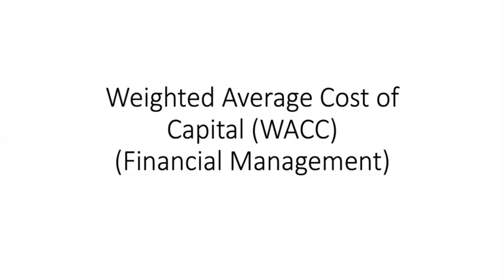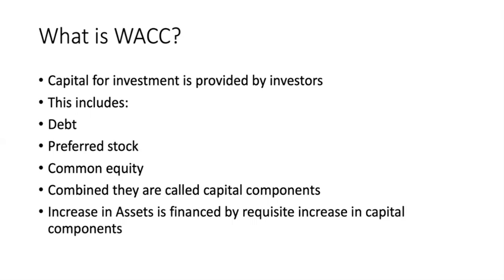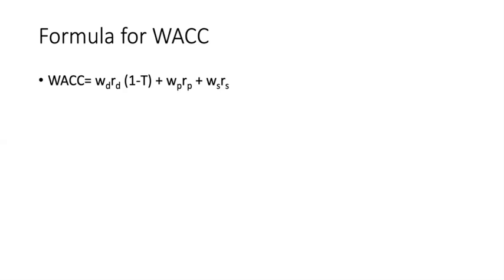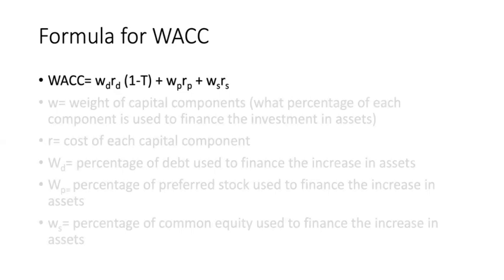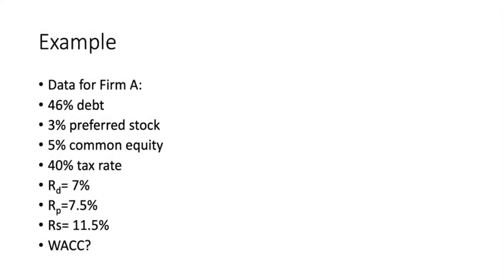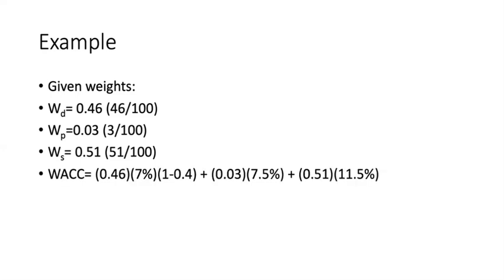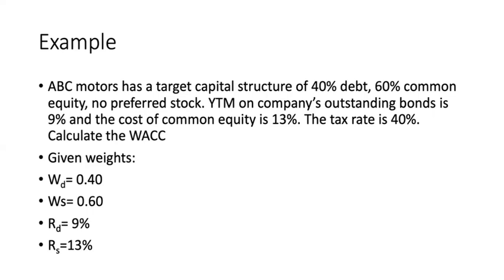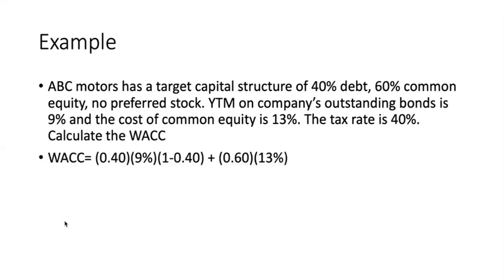Weighted Average Cost of Capital (WACC)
What you’ll get in this video:
1) Definition of WACC
2) Examples questions of WACC